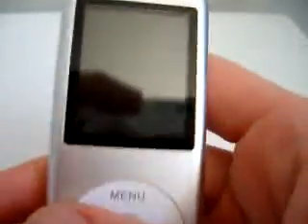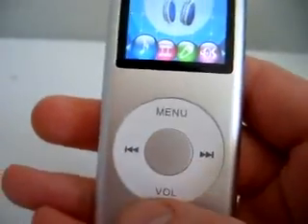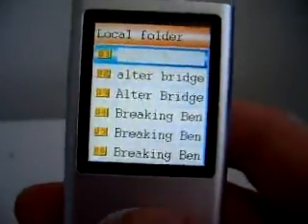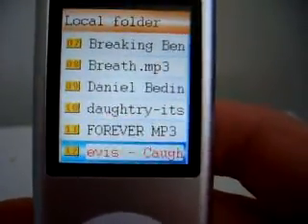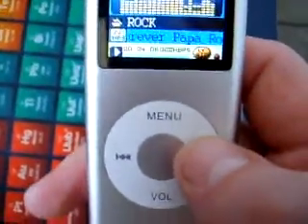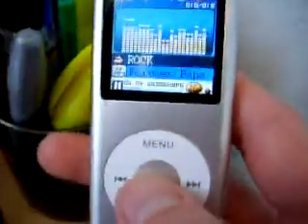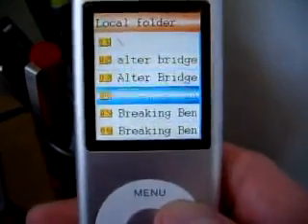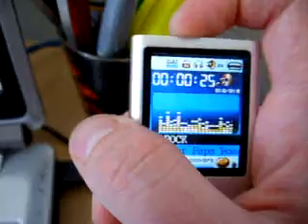Mp4 Navigation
Controls, navigation in your player...how to use buttons in general.